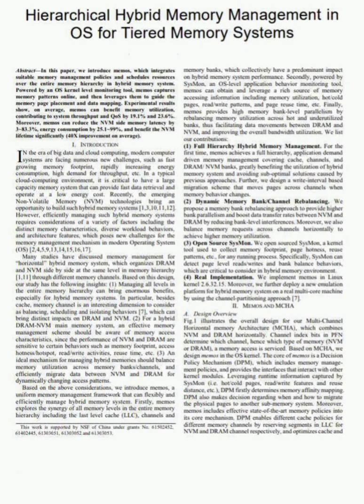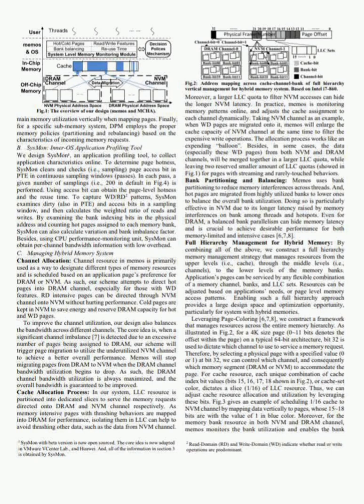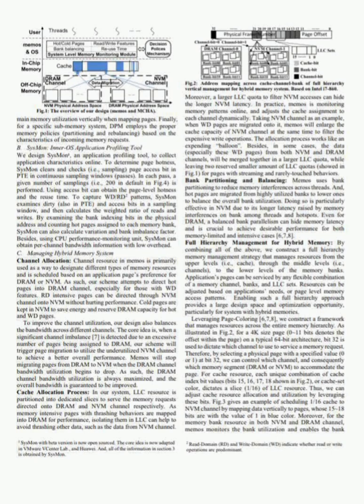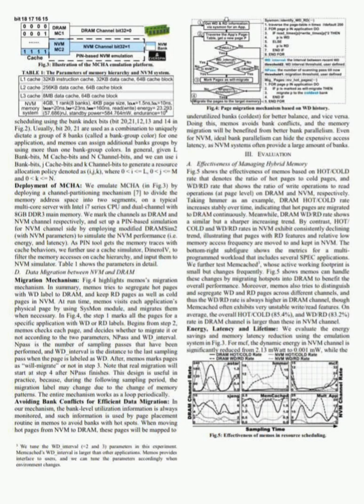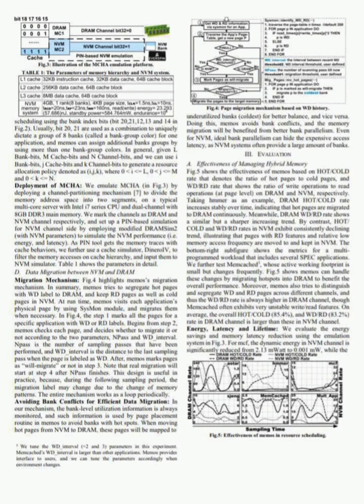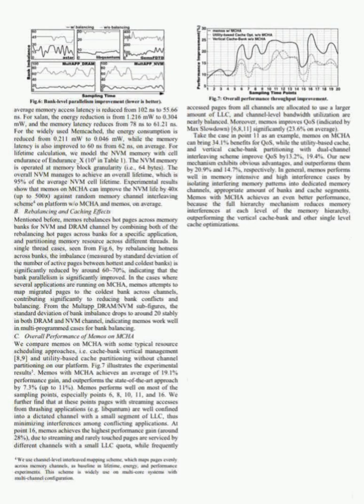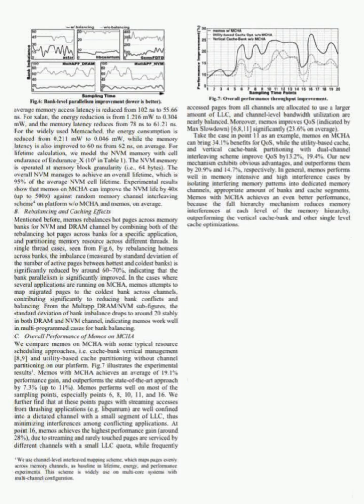OS case study